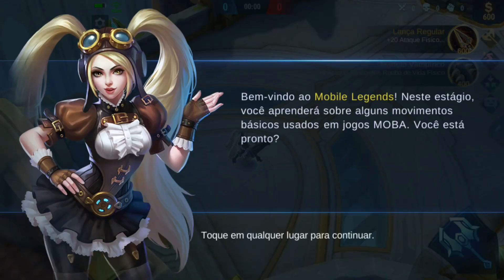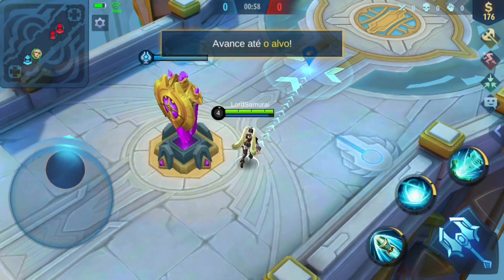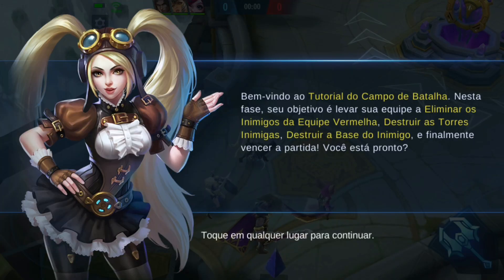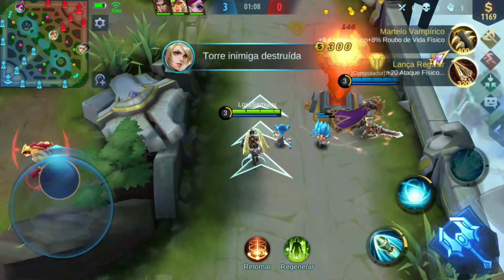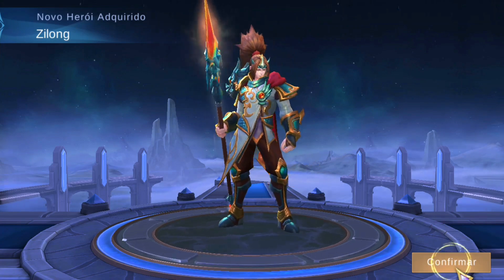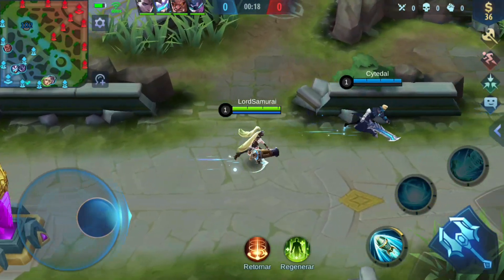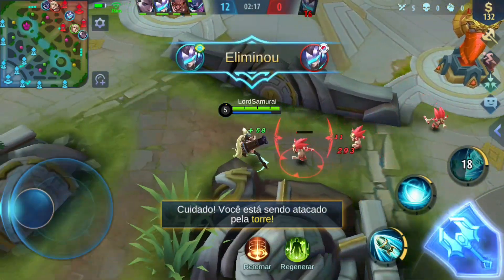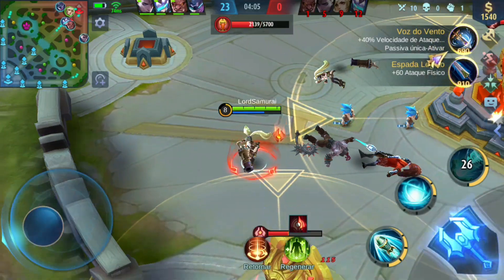Mobile Legends enquanto Wild Rift não vem (Primeira Gameplay)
Enquanto o lolzin mobile não vem...